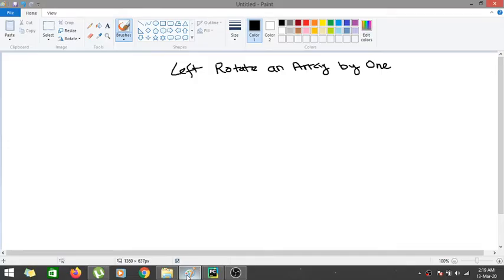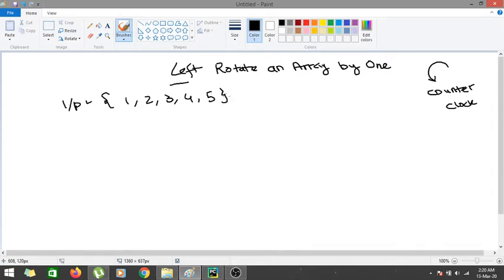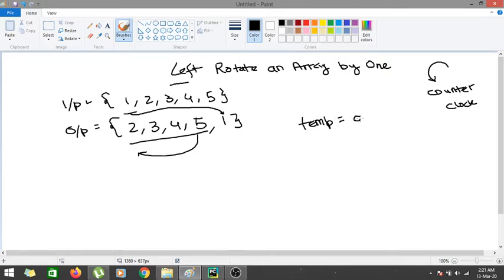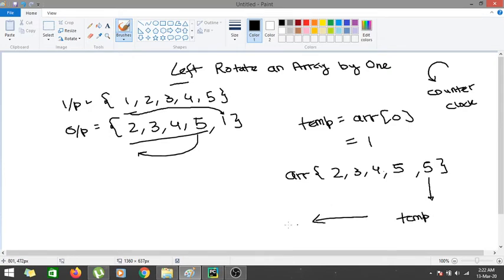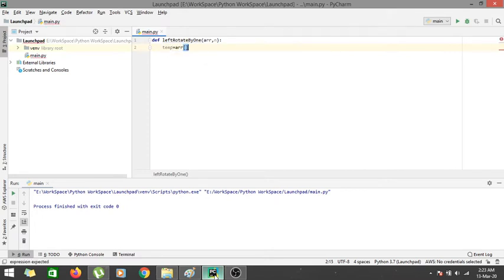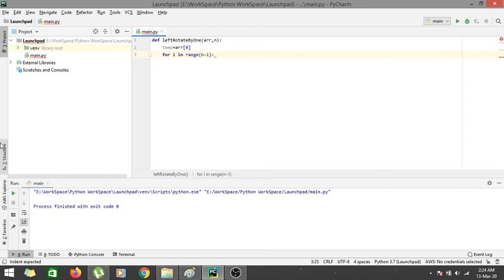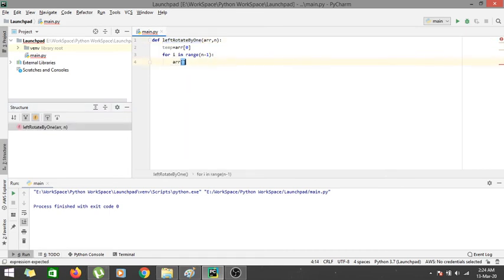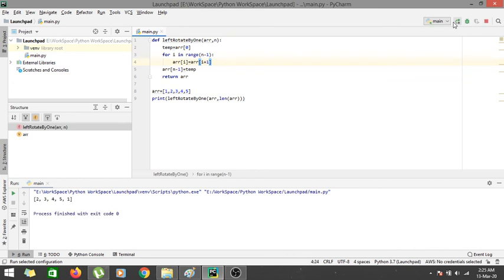Left Rotate Array By One